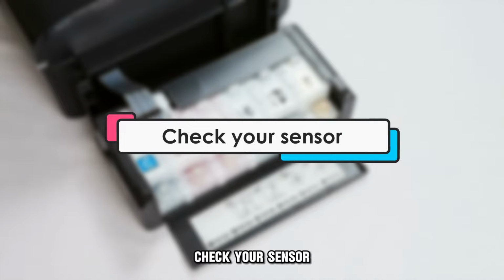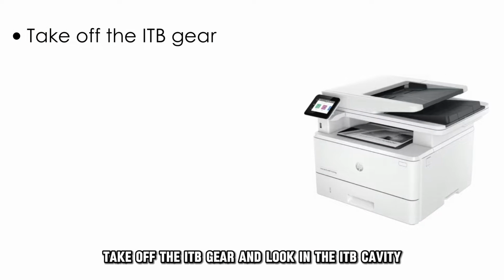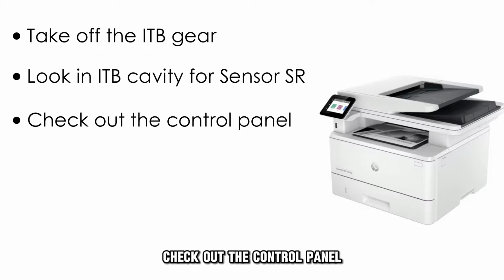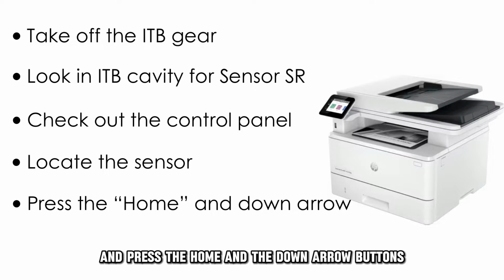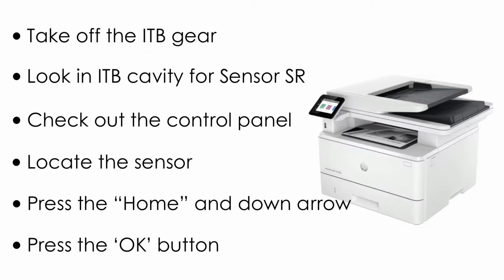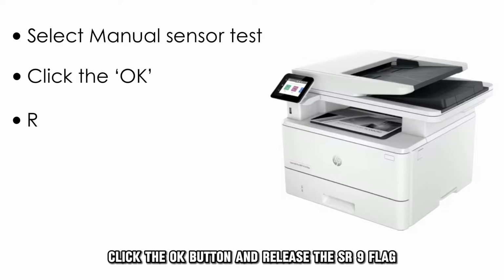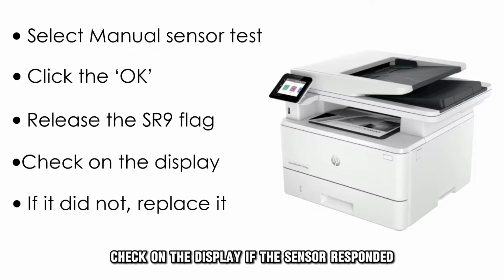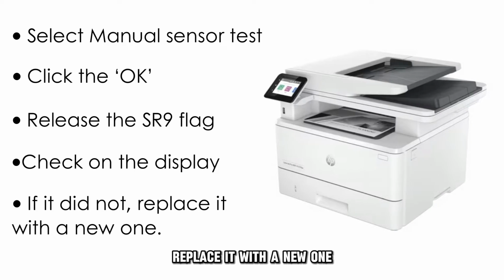HP Printer Error Code 59 (Meaning, Reasons Why It Occurs And How To Resolve The Issue)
HP Printer Error Code 59 (Meaning, Reasons Why It Occurs And How To Resolve The Issue). In this video tutorial I will show how to fix HP Printer Error Code 59.

Error code 59 indicates a problem with the internal transfer process, which is responsible for moving toner.
The following are some of the causes of the Error:
⦁ Faulty sensor
⦁ Failed transfer alienation, that is, Intermediate Transfer Belt

Now, Let’s Look at ways to resolve the Error:
Check your sensor
⦁ Take off the ITB gear
⦁ Look in the ITB cavity for the Sensor SR
⦁ Check out the control panel.
⦁ Locate the sensor
⦁ Press the “Home” and the down arrow buttons
⦁ Press the ‘OK’ button
⦁ Select Manual sensor test
⦁ Click the ‘OK’
⦁ Release the SR9 flag
⦁ Check on the display if the sensor responded
⦁ If it did not, replace it with a new one.

Do ITB Alienation Test
⦁ Open the printer
⦁ Locate the ITB
⦁ Rotate the ITB white gear
⦁ Check for any fluctuation in the flag when you rotate the white gear.
⦁ If any damage to the flag is found, then replace the ITB.
⦁ If the ITB and the flag are not damaged
⦁ Press the ‘Home’ button and the down arrow to highlight the diagnostics menu.
⦁ Click on the OK button.